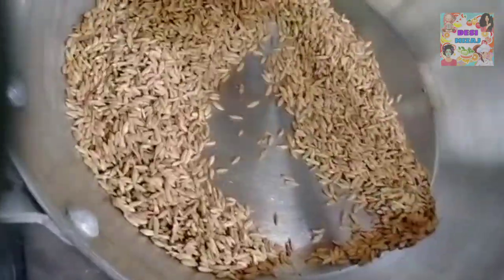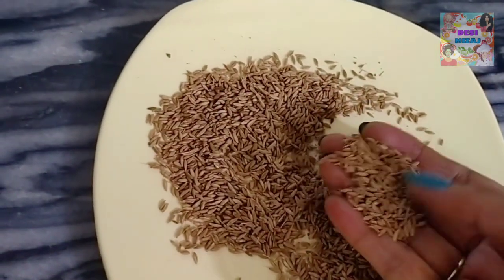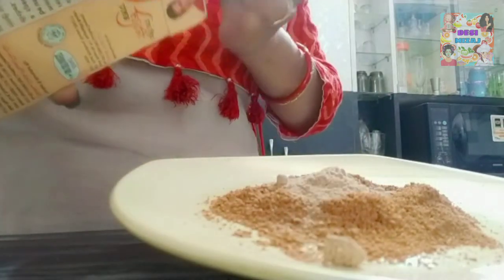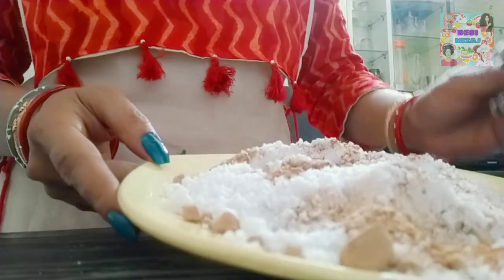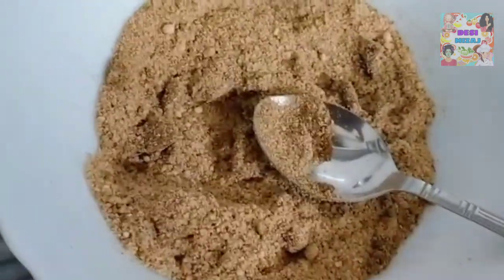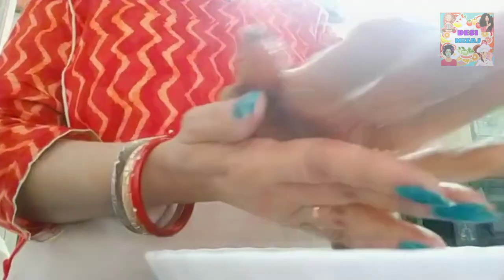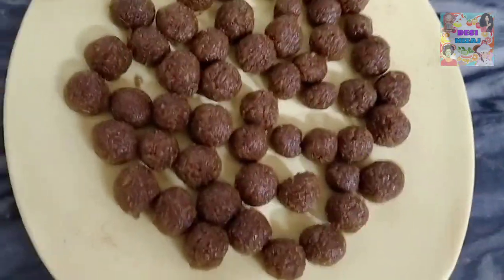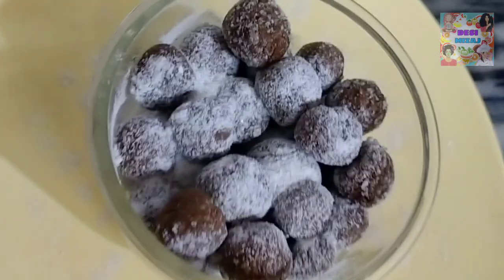खट्टी-मीठी zeera goli / pachak /digestive pills / गटा - गट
Ingredients-
Cumin 4tbsp
Amchur powder 4 tbsp
Rock salt 1 tsp